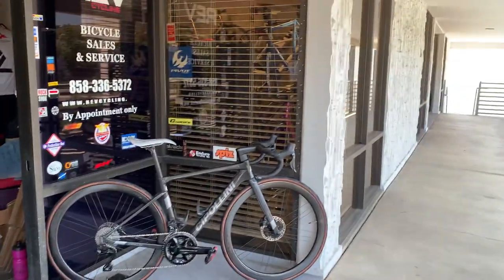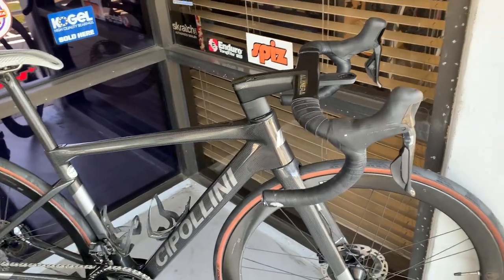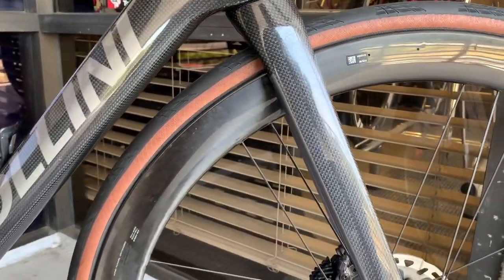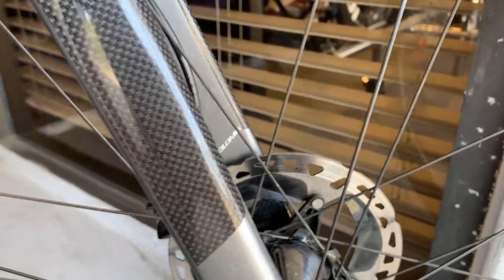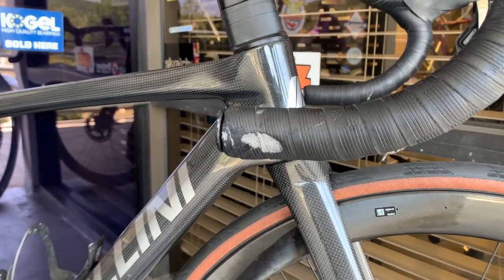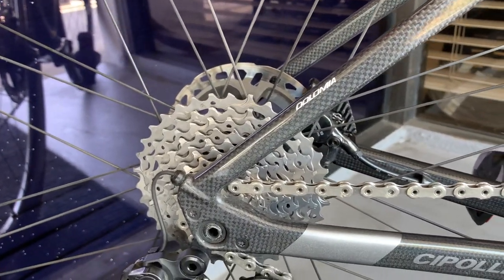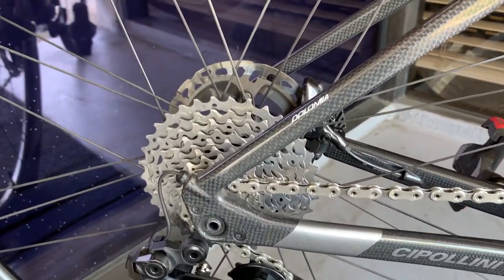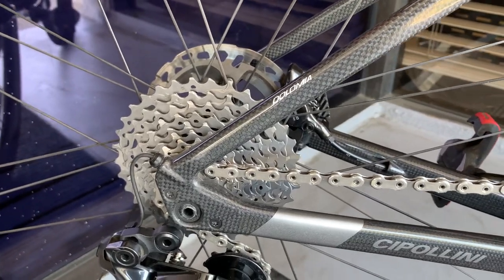BIKE PROFILES - The Cipollini Dolomia Dura-Ace R9200 with Campagnolo WTO Bora Ultra